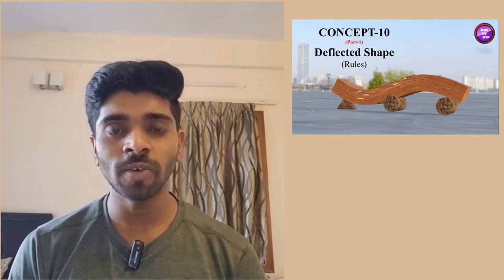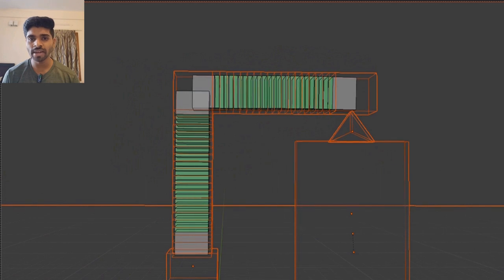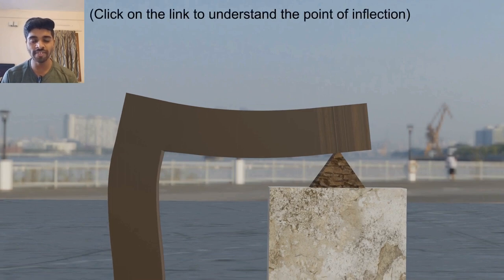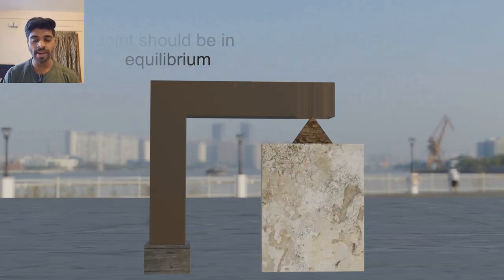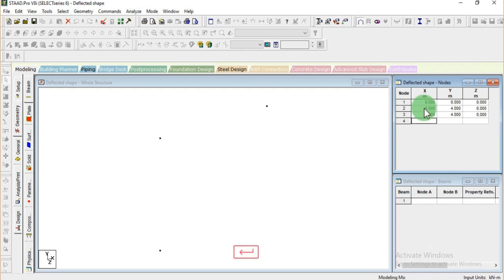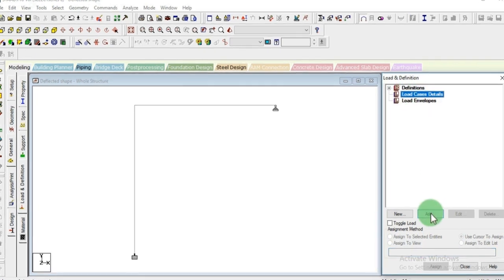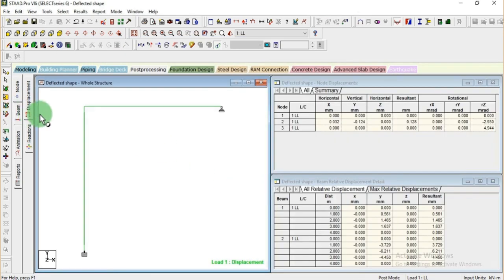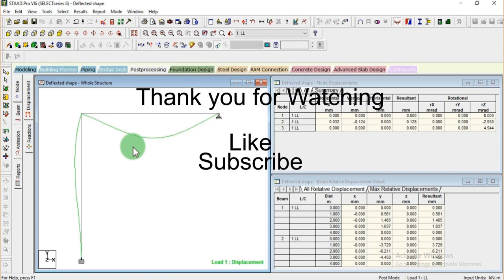Deflected Shape of Frame || Staad Pro. || Animation || Structural Analysis || Civil Engineering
Concept-10 (Part-3)
In this video [Deflected Shape of Frame || Staad Pro. || Animation || Structural Analysis || Civil Engineering ||] you will learn about important concept of structuralanalysis - deflected_shape_of_frame. You can visualise your concept of deflected shape and how to make deflected shape for the given loading condition in most easiest way by using the very simple rule of continuity of structure. You can use this concept in determining the deflected shape of any structure and it will help to understand the behavior of structure. Hope you will enjoy the learning with the animation video.